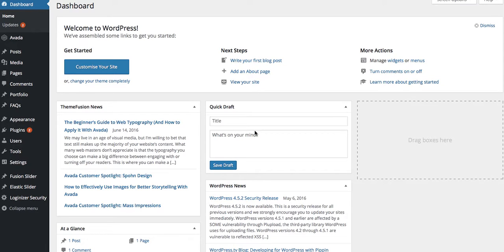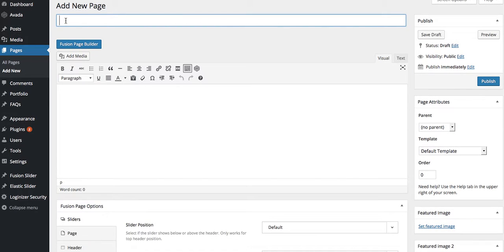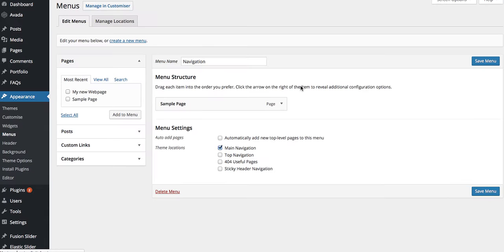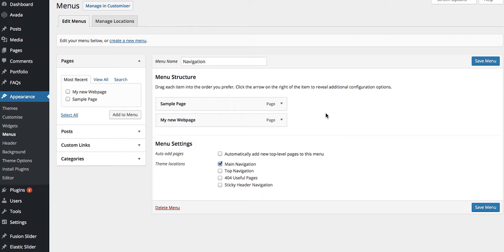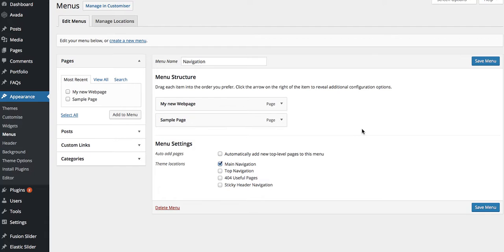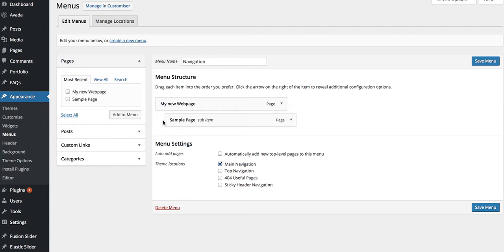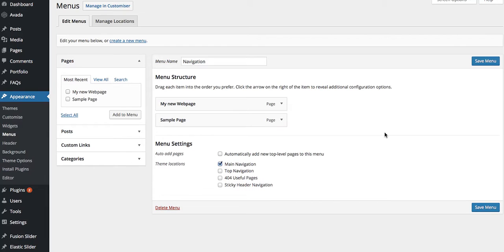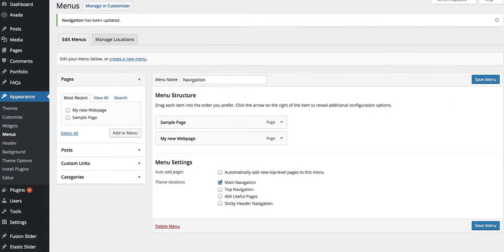Tutorial 1 Creating a page and adding it to the menu bar